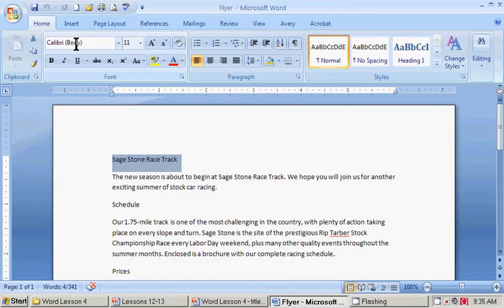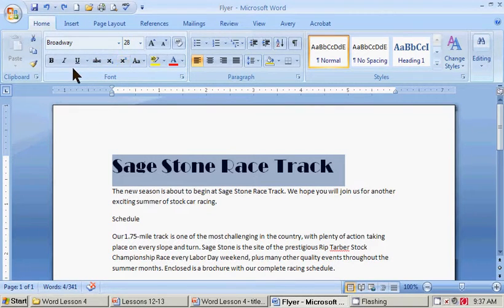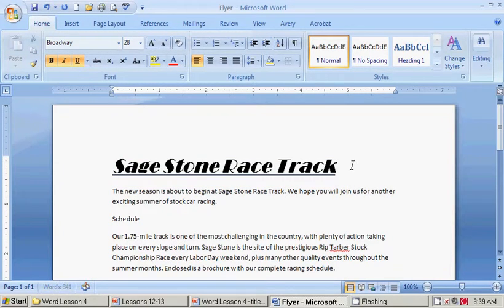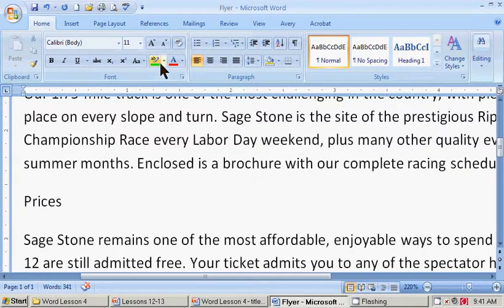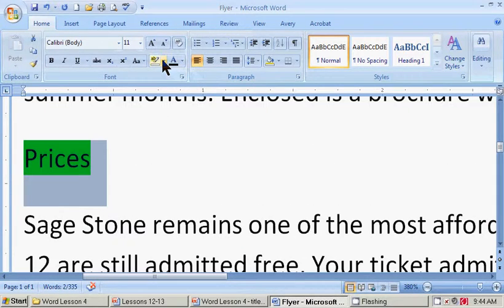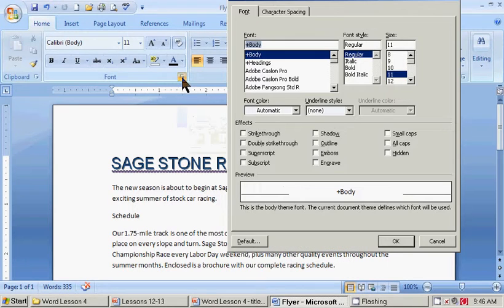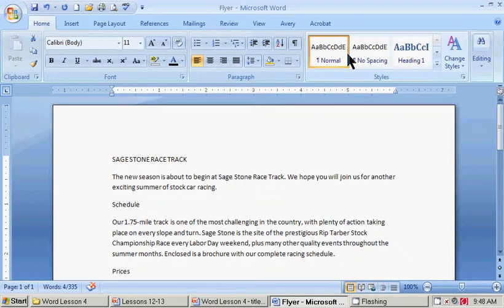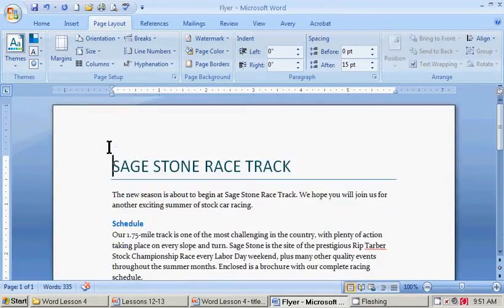Word Ls 4 Introduction